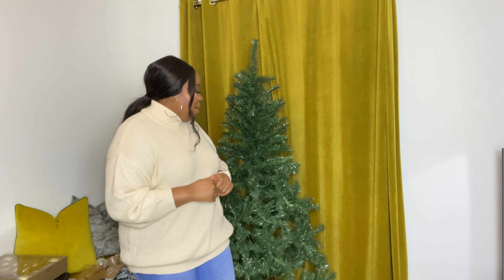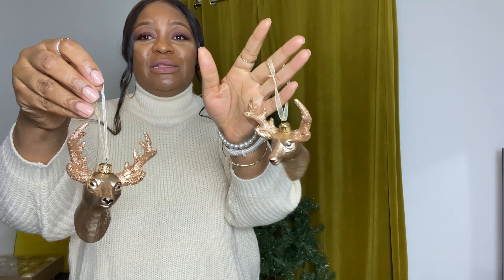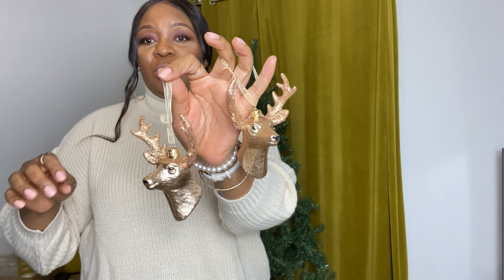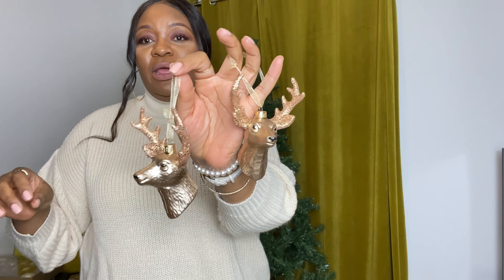Vlogmas | Christmas Tree Decorating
Hi Limers

Thank you fir joining me to decorate my tree for 2020

Tree : Sainsbury’s

Decorations M&S And Sainsbury’s

Tree topper from Amazon

Tree wicker Amazon wrenbury